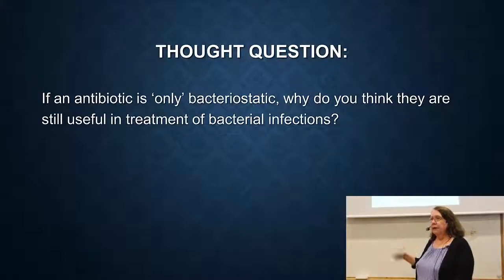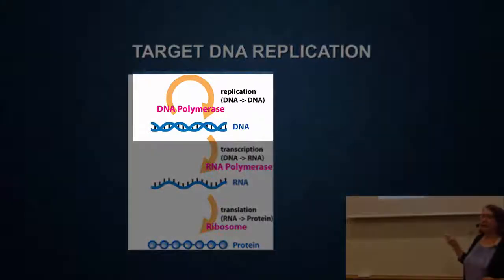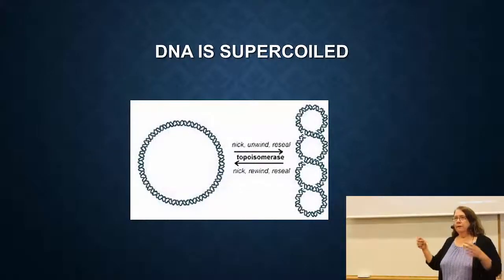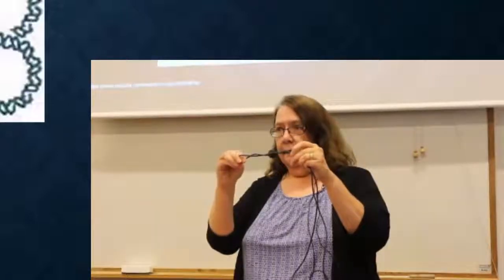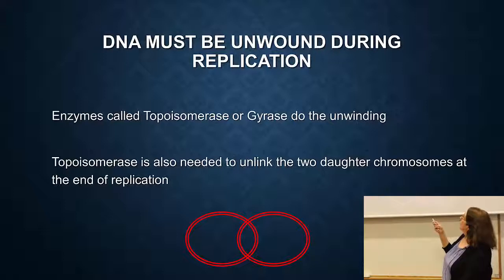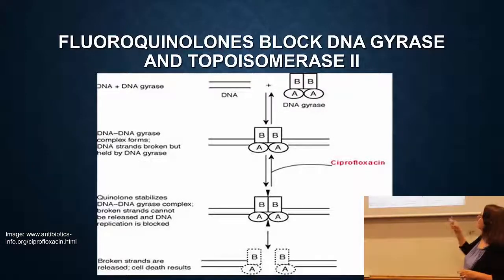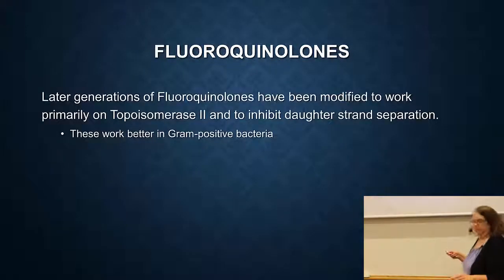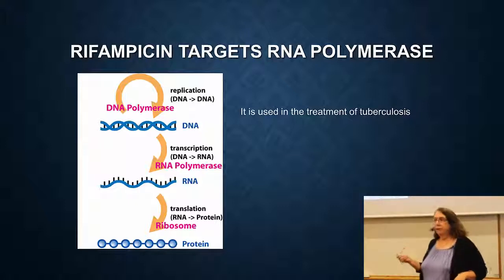8-Antibiotic Targets: DNA and RNA synthesis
In this segment of Bio001, 'The problem of antibiotic resistance' we discuss antibiotics that target DNA and RNA synthesis.